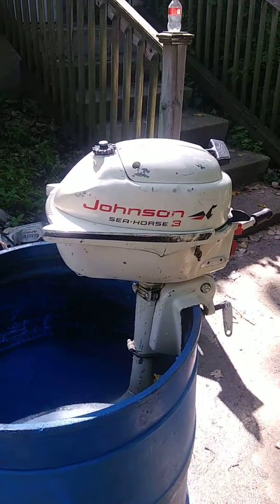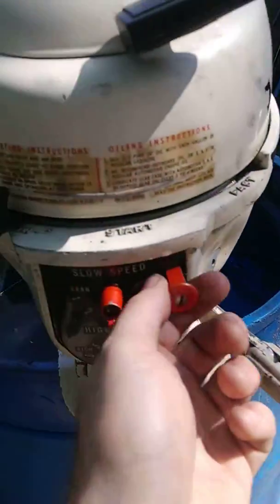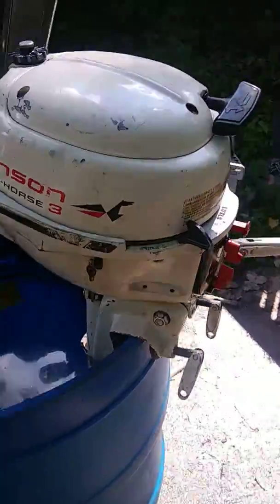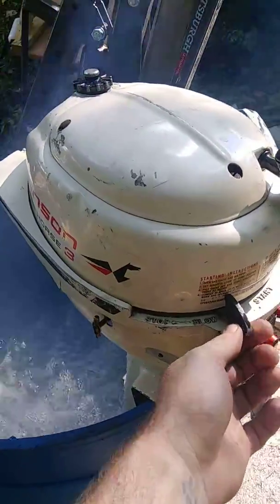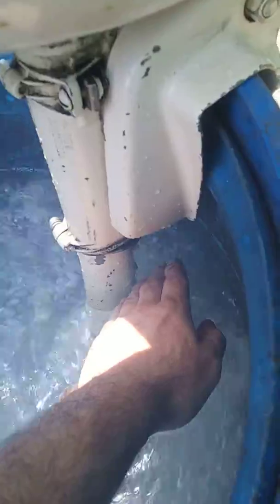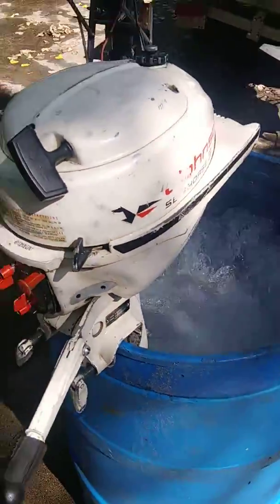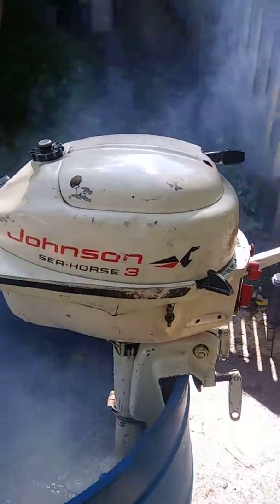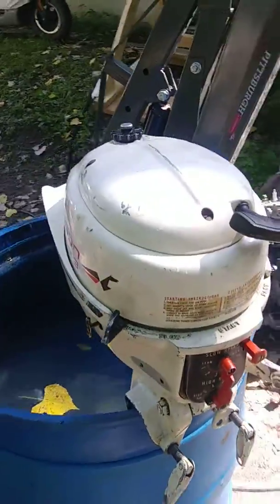Johnson Sea Horse 3hp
Johnson sea horse 3hp outboard for sale in Madison Wi